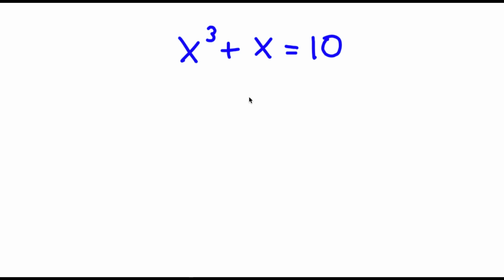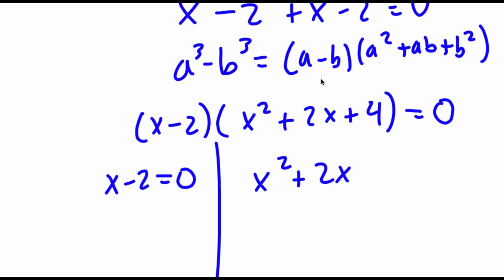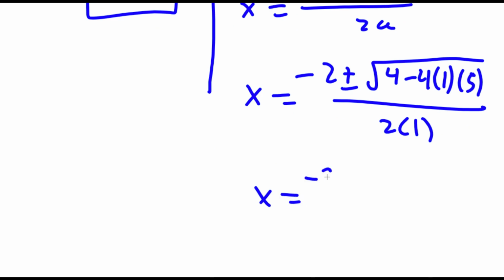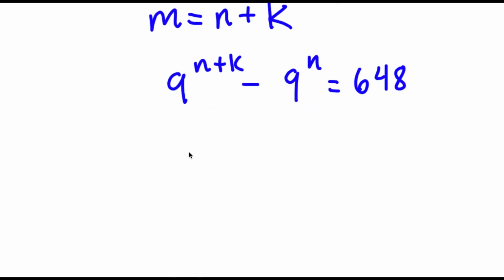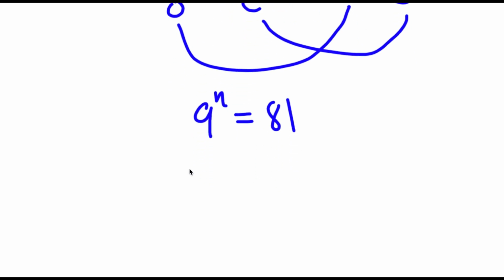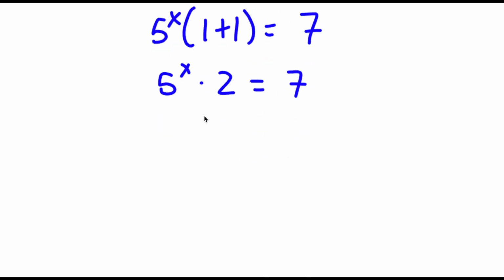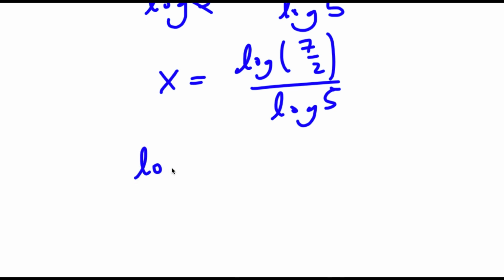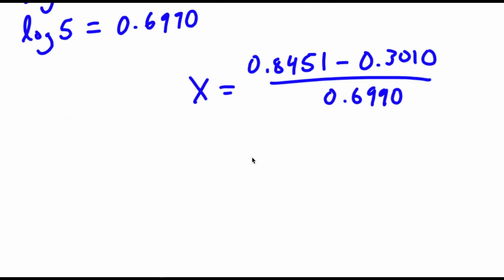Unlocking the Secrets of Exponential Equations | When 'Nice' Gets Complicated